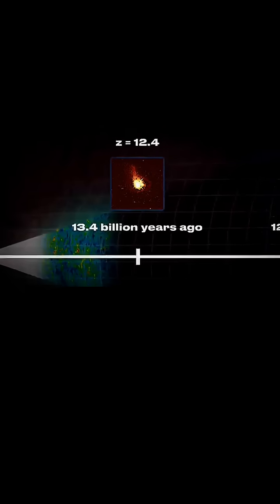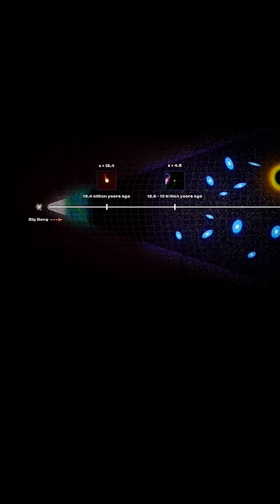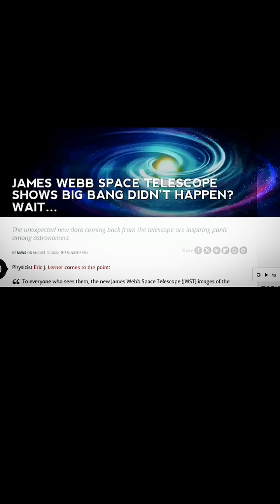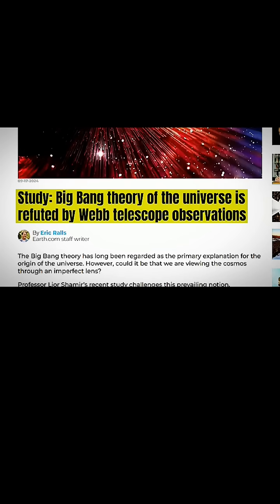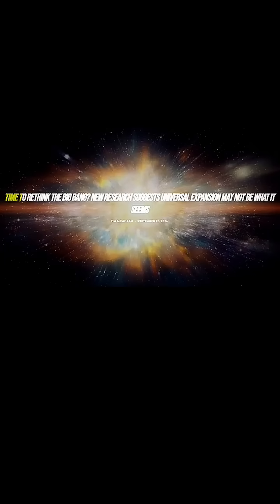The Early Universe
The early universe, beginning with the Big Bang approximately 13.8 billion years ago, was a hot, dense state of matter and energy that underwent rapid expansion and cooling. This initial expansion led to the formation of light elements like hydrogen and helium, and eventually, the first stars and galaxies began to emerge.